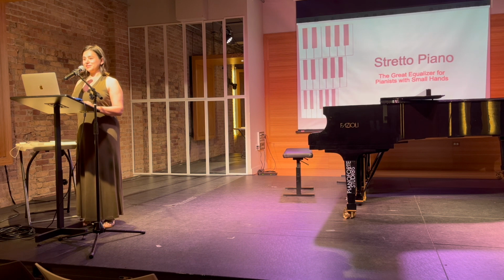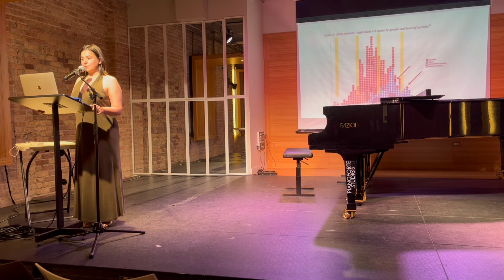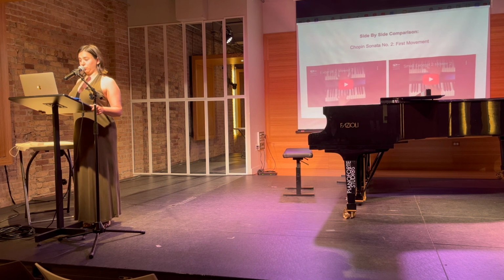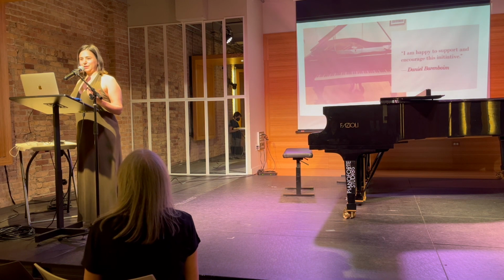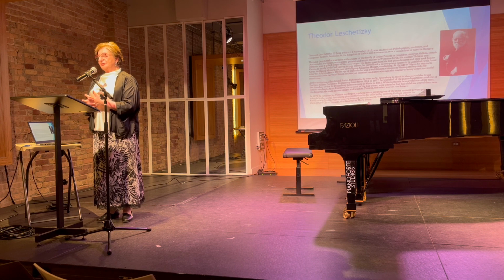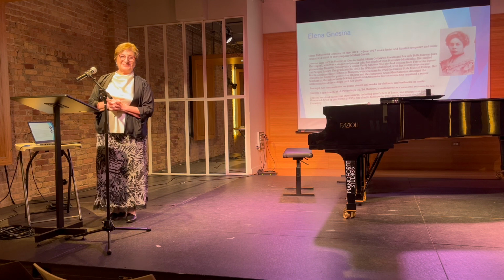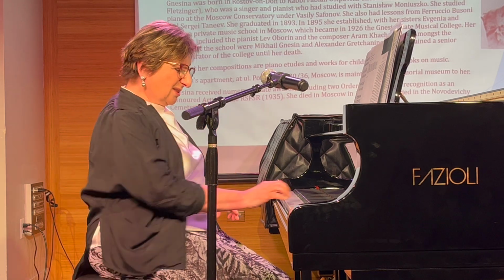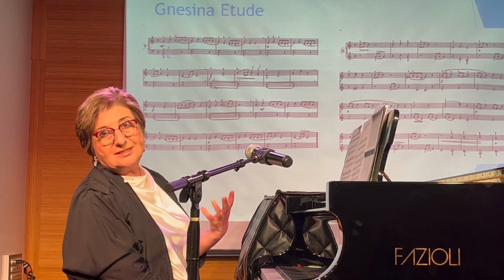CAMTA presents Julia Siciliano & Regina Syrkin: Teacher Talk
"Stretto Pianos: The Great Equalizer for Pianists with Smaller Hands"
An introduction to "stretto piano" (a piano with narrow keys) with explanation why it is absolutely necessary to ensure gender and racial equality for all pianists.
Julia Siciliano, Pianist & Independent Piano Teacher

"Myths and Truths about Russian Piano School"
Regina Syrkin, DePaul University - CMD

Professional Development Program: June 14, 2024
Chicago Area Music Teachers Association (CAMTA)